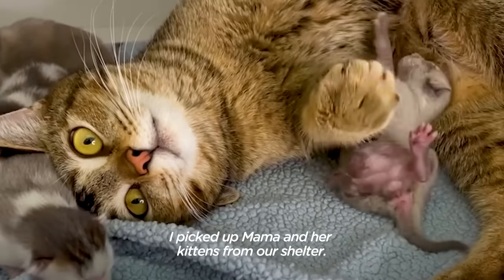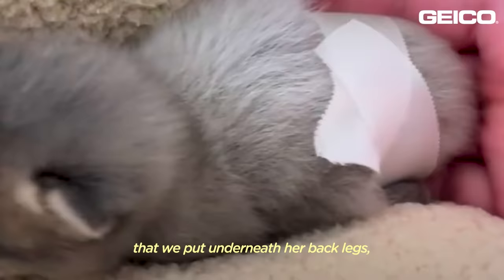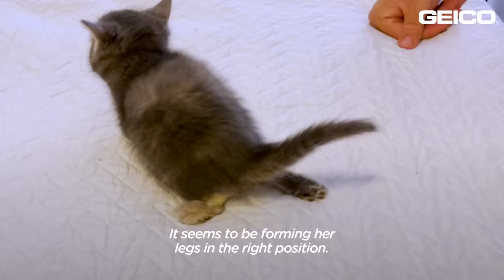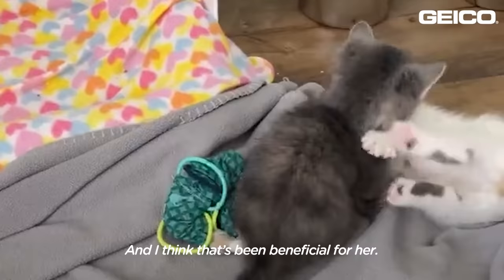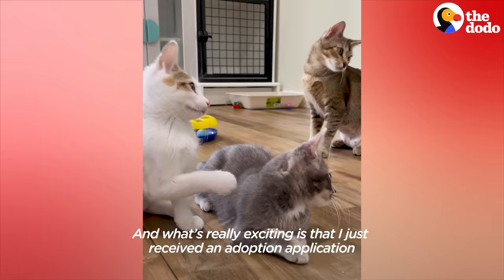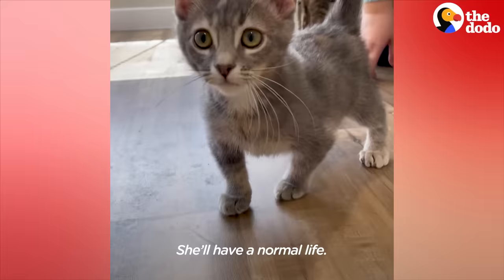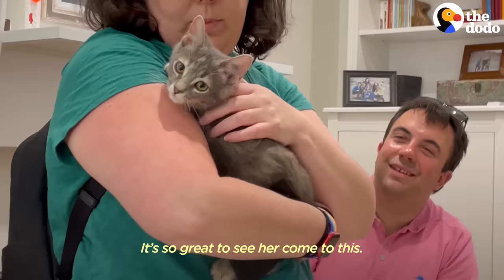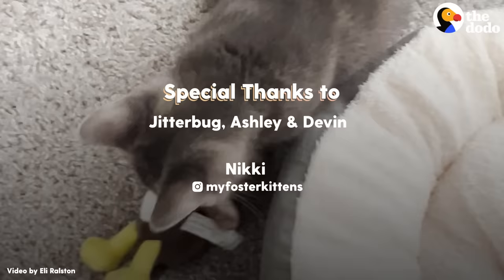Kitten Who Could Only Scoot Learns To Walk | The Dodo Comeback Kids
Kitten who could only scoot learns to do flips — watch her meet her new parents and take a little golden care package home 💛

Thanks to @geico for making it possible to tell this story! To see how much you could save on your home and car insurance,

Special thanks to Jitterbug, Ashley & Devin! to see more of Nikki's work!